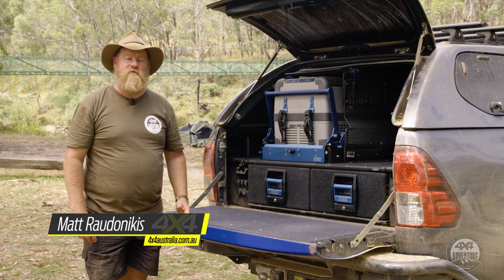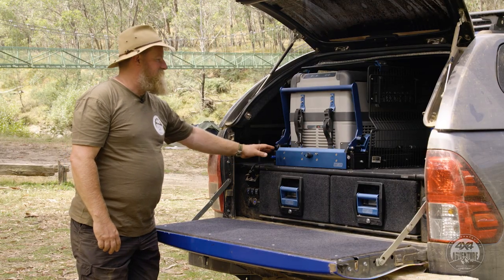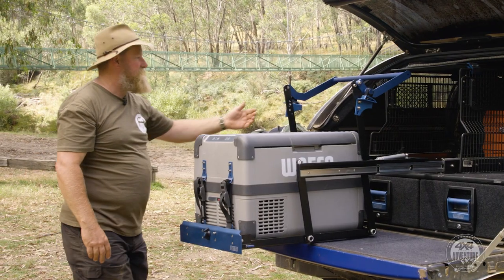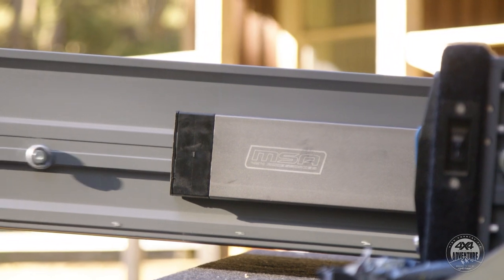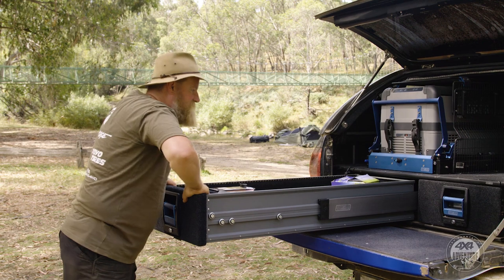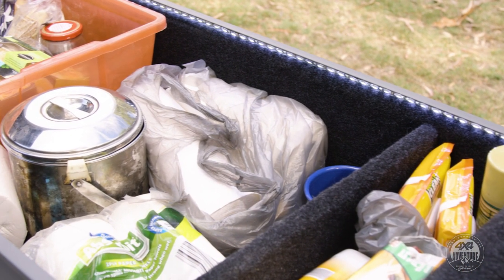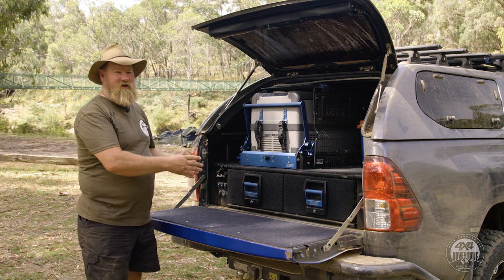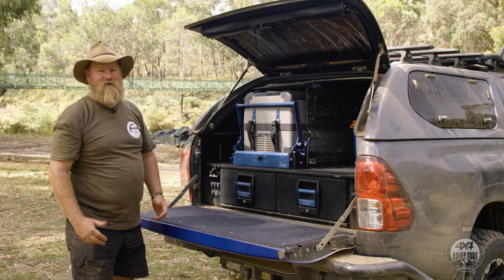MSA 4X4 Explorer Aluminium Storage Drawer System, Fridge Drop Slide & Fridge Barrier feature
Here's some footage of our MSA 4X4 Explorer Aluminium Storage System, Fridge Drop Slide and Fridge Barrier featured in the current 4X4 Australia DVD Series - on sale now!